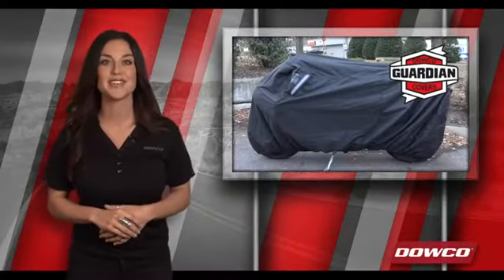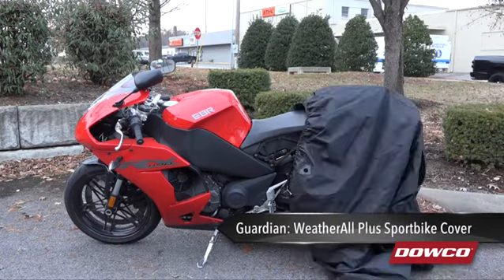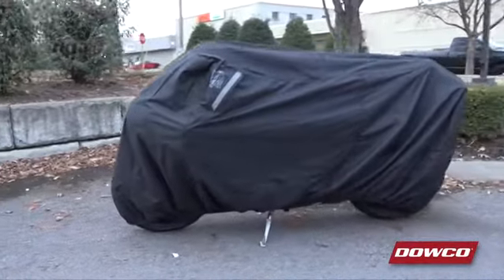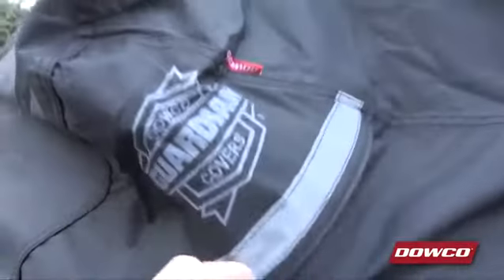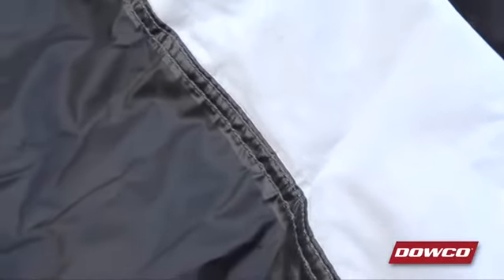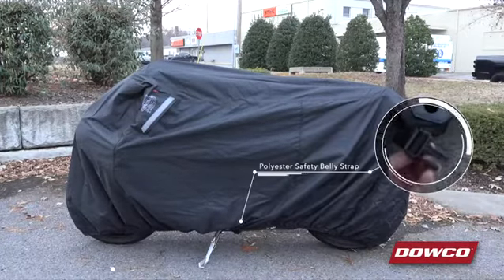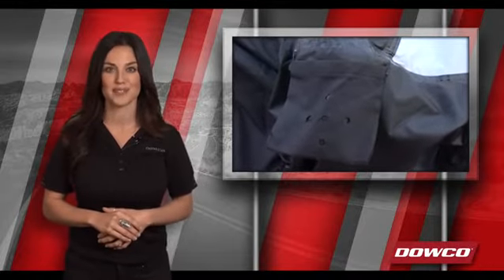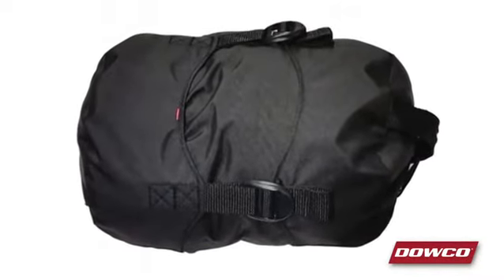Guardian by Dowco 50003 02 WeatherAll Plus Indoor Outdoor Waterproof Motorcycle Cover Black, Large